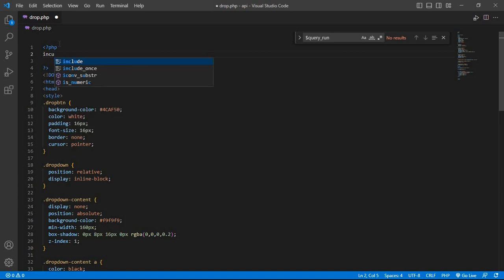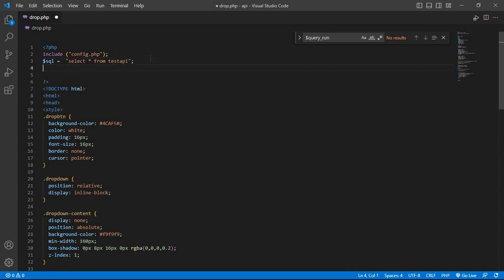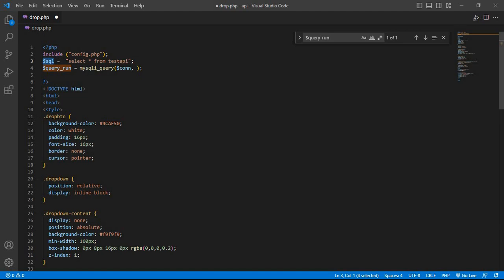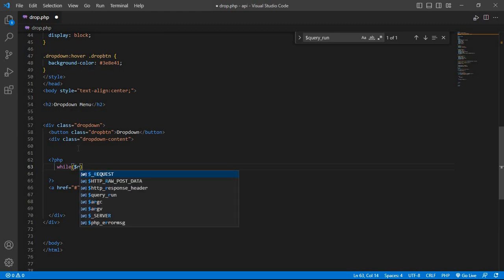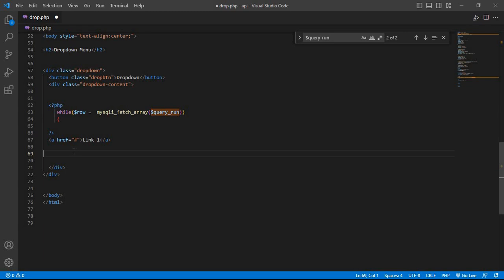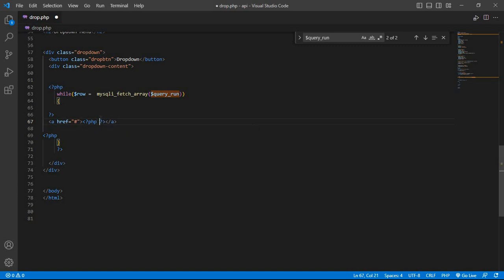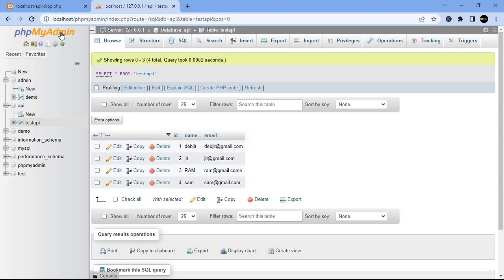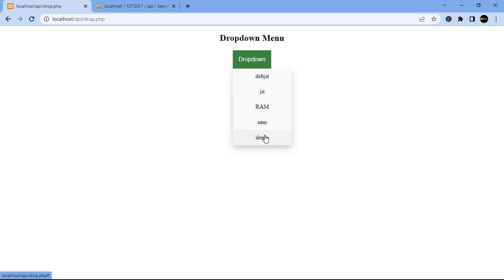how to fetch dropdown data from database in PHP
Welcome! In this tutorial, we will explore how to display data stored in a database as options in a dropdown menu. Dropdown menus are commonly used in web applications to allow users to select a value from a list of options. By retrieving data from a database and populating a dropdown menu dynamically, we can create a more user-friendly and efficient way to display and select data. We will walk through the process step-by-step, and provide sample code examples to help you understand and implement this feature in your own web application.